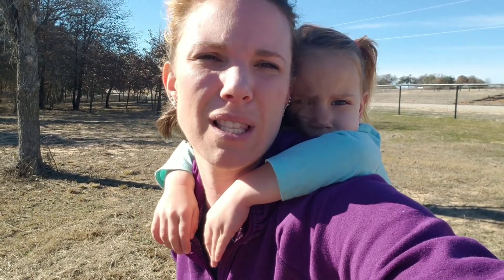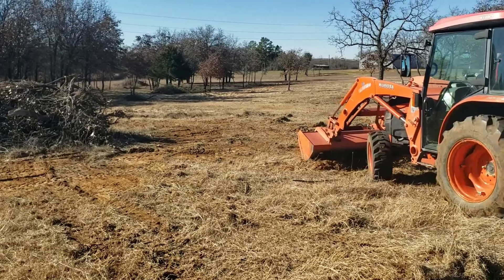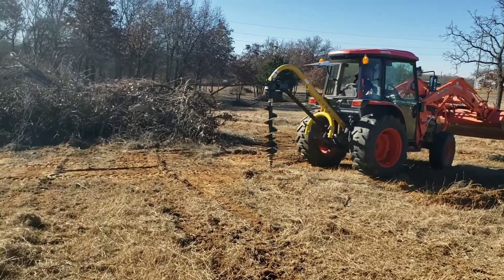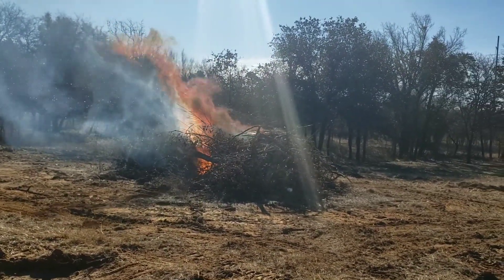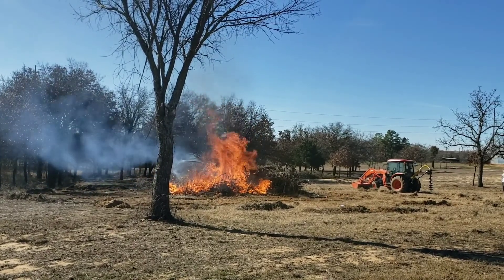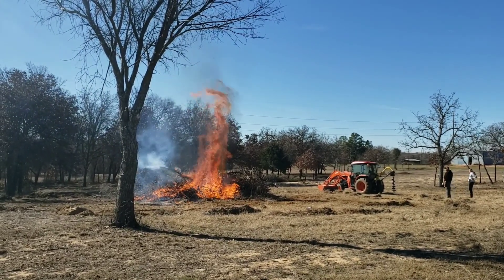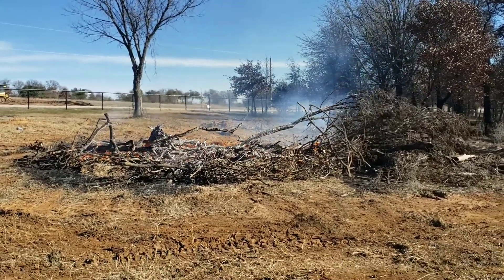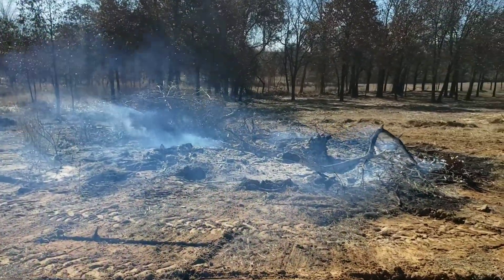Fire fire fire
Controlled burn video